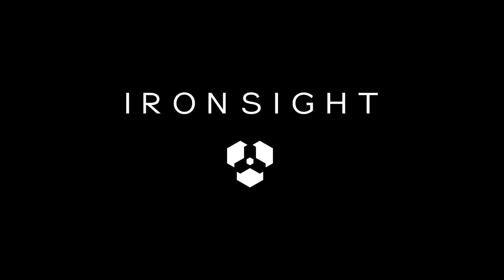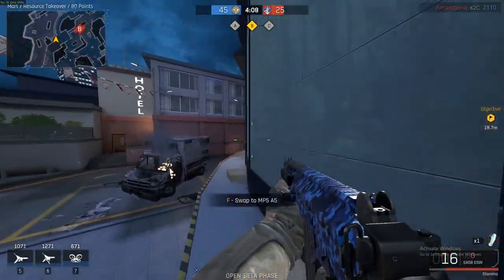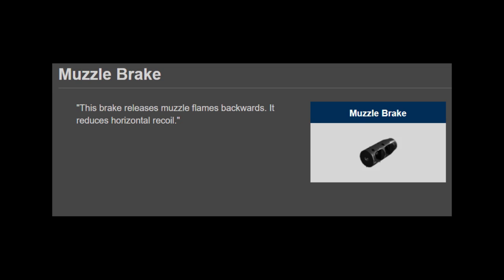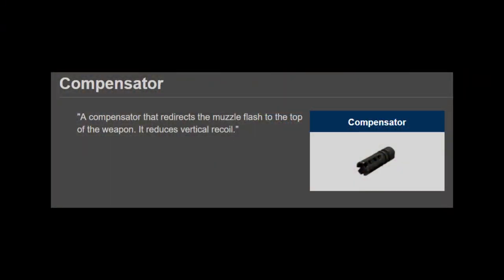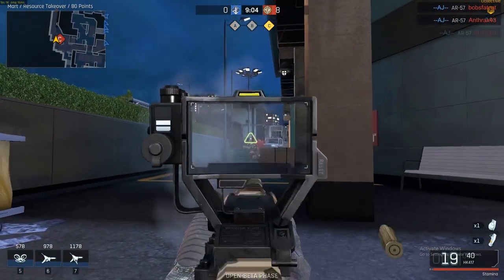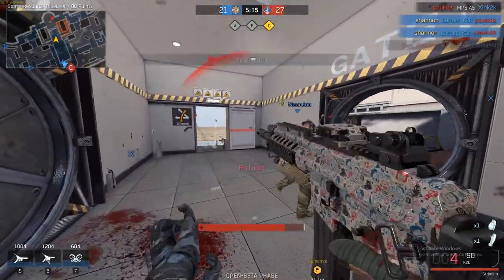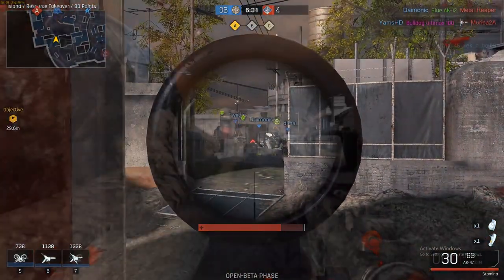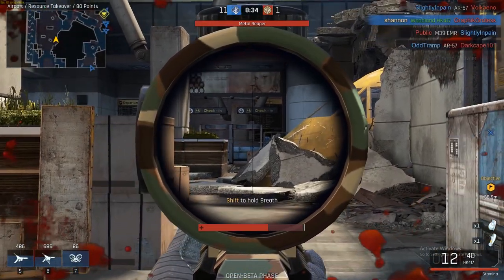Every Assault Rifle Attachment in Ironsight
A quick and simple rundown of every assault rifle attachment in Ironsight in the order you unlock them.